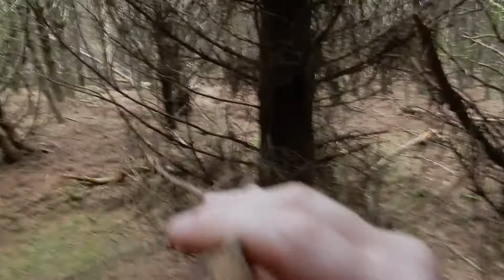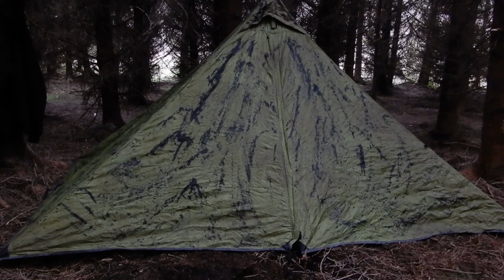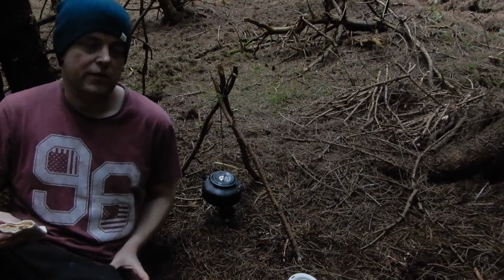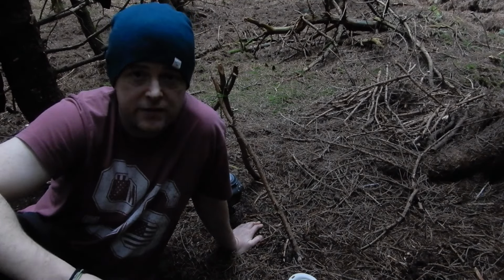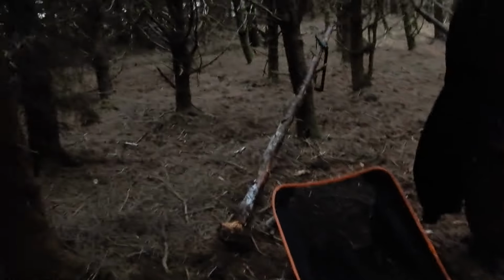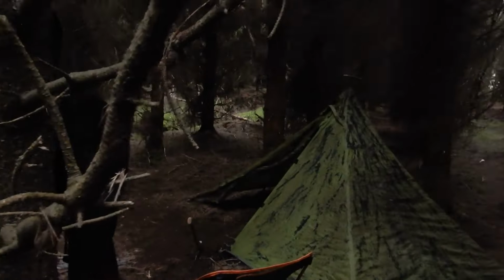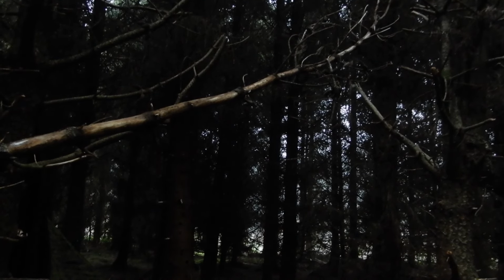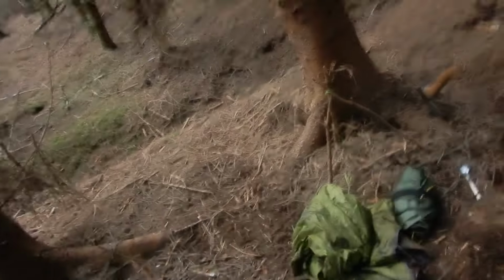Winter Camping in an Old Growth Forest January 2024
First camp of 2024 where I set out into County West Meath in an old growth "virgin" forest called Locatrim Wood.